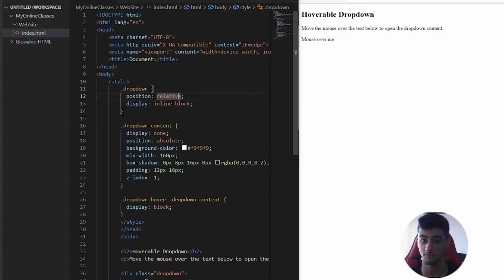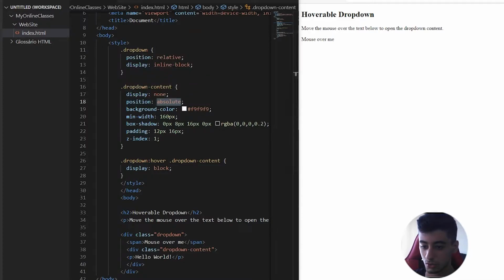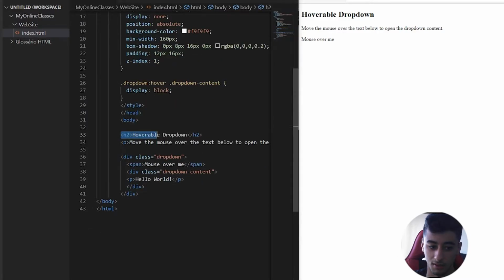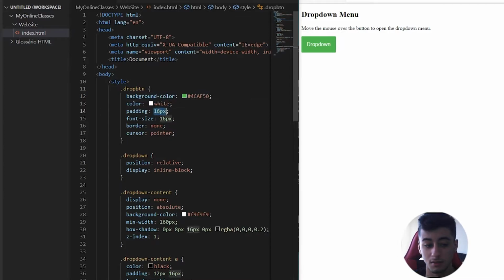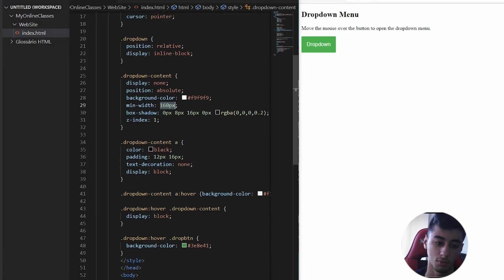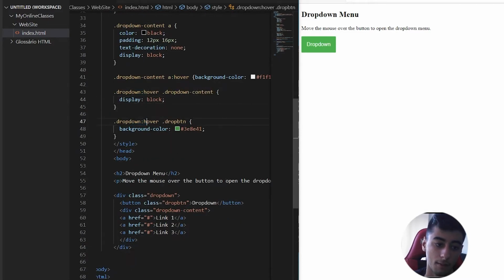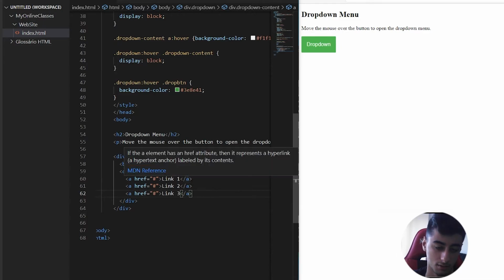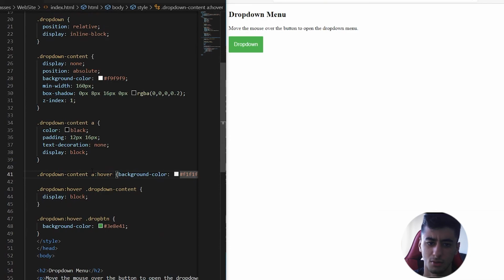CSS Dropdown | How To Create A Simple Dropdown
Create a simple dropdown in css.